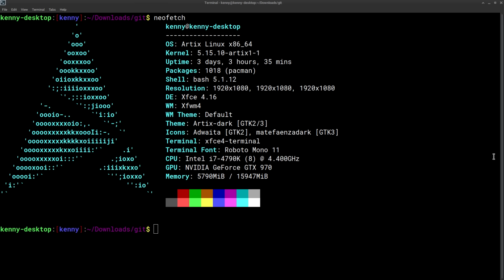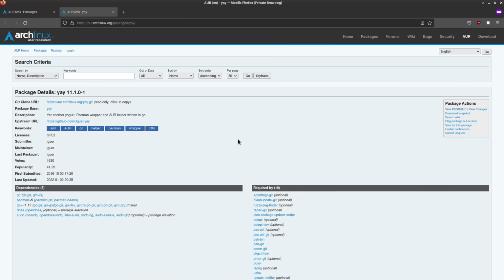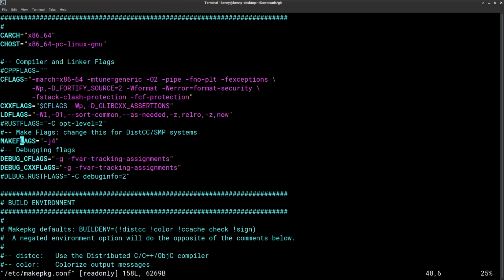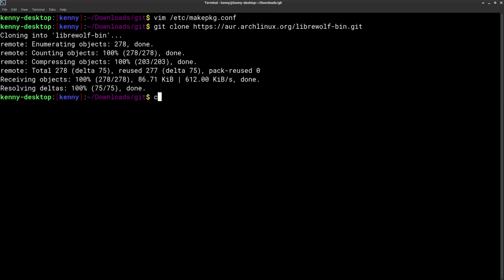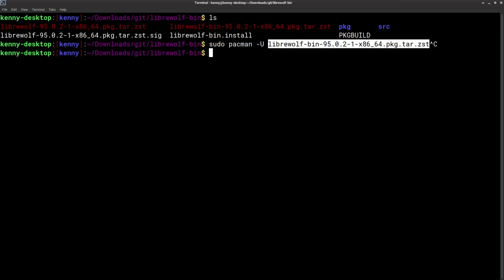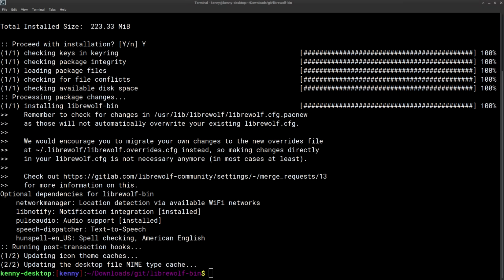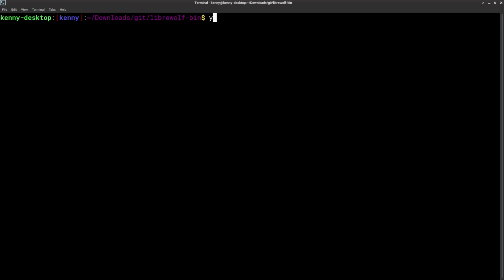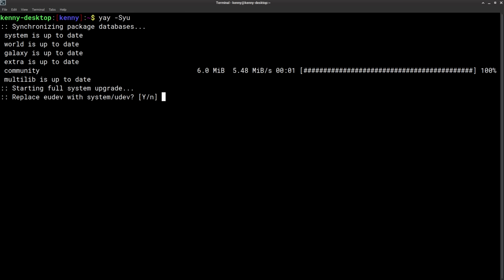How To Use The AUR (Arch User Repository)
In this video I show you how to use the arch user repository and the yay aur helper.

Monero
45F2bNHVcRzXVBsvZ5giyvKGAgm6LFhMsjUUVPTEtdgJJ5SNyxzSNUmFSBR5qCCWLpjiUjYMkmZoX9b3cChNjvxR7kvh436

Dash
Xh9PXPEy5RoLJgFDGYCDjrbXdjshMaYerz

Zcash
t1aWtU5SBpxuUWBSwDKy4gTkT2T1ZwtFvrr

Chainlink
0x0f7f21D267d2C9dbae17fd8c20012eFEA3678F14

Bitcoin Cash
qz2st00dtu9e79zrq5wshsgaxsjw299n7c69th8ryp

Etherum Classic
0xeA641e59913960f578ad39A6B4d02051A5556BfC

USD Coin
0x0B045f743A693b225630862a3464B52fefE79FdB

bc1qyj5p6hzqkautq4d3zgzwfllm7xv9wjeqkv857z

Ethereum
0x35B505EB5b717D11c28D163fb1412C3344c7684d

Litecoin
LQviuYVbvJs1jCSiEDwWAarycA4xsqJo7D

DOGE
D7MPGcUT4sXkGroGbs4QVQGyXqXd6QfmXF